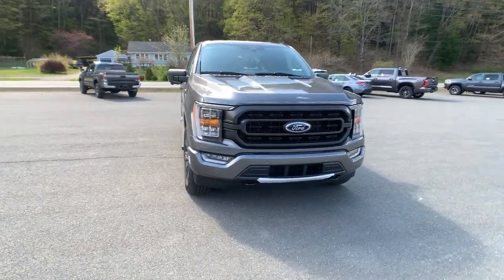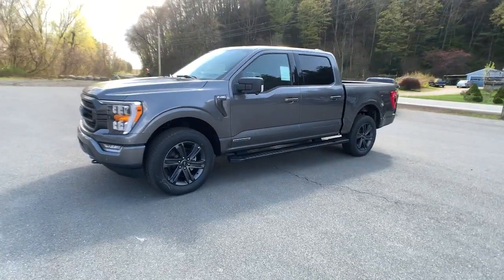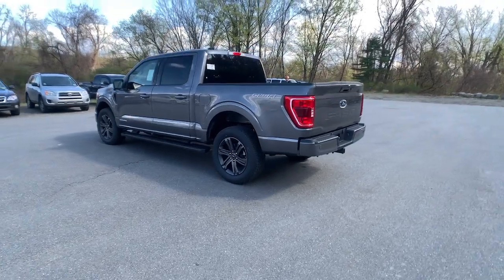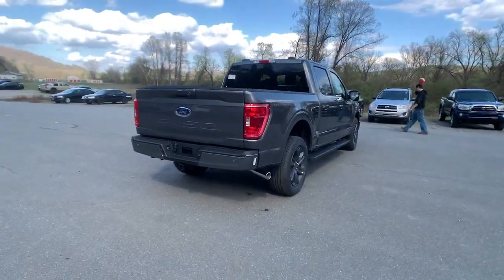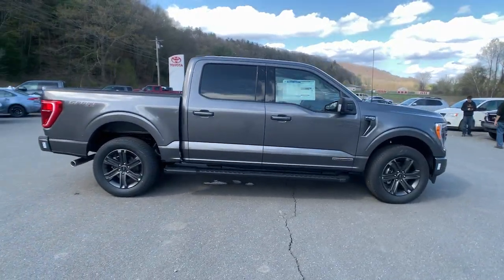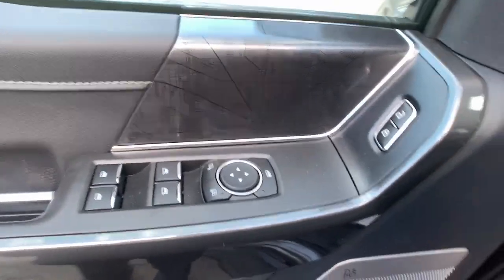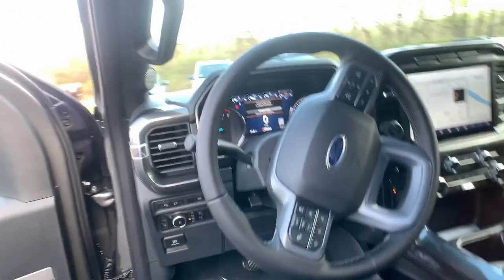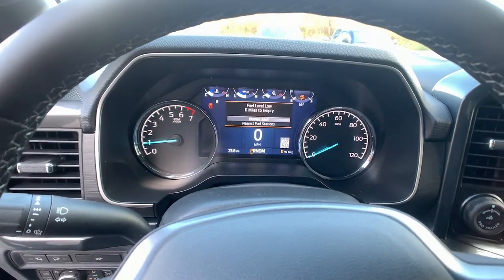2023 Ford F-150 Bellows Falls, Keene, Brattleboro, Claremont, Greenfield F5087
Carbonized Gray Metallic New 2023 Ford F-150 XLT available in 6896 US-5, Westminster, Vermont at Faiths Toyota Ford. Servicing the Bellows Falls, Keene, Brattleboro, Claremont, Greenfield, VT area.

2023 Ford F-150 XLT-TRAILER TOW PACKAGE-REMOTE START SYSTEM-BED UTILITY PACKAGE-360 DEGREE CAMERA PACKAGE-XLT SPORT APPEARANCE PACKAGE-FORD COPILOT 360 ASSIST 2.0-6 EXTENDED RUNNING BOARDS-20 SIX SPOKE DARK ALLOY WHEELS-INTEGRATED TRAILER BRAKE CONTROLLER 50 State Emissions Electronic Transfer Case Part-Time Four-Wheel Drive 70-Amp/Hr 610CCA Maintenance-Free Battery w/Run Down Protection 200 Amp Alternator Towing Equipment -inc: Trailer Sway Control Trailer Wiring Harness HD Shock Absorbers Front Anti-Roll Bar Electric Power-Assist Speed-Sensing Steering Single Stainless Steel Exhaust 26 Gal. Fuel Tank Double Wishbone Front Suspension w/Coil Springs Solid Axle Rear Suspension w/Leaf Springs 4-Wheel Disc Brakes w/4-Wheel ABS Front And Rear Vented Discs Brake Assist Hill Hold Control and Electric Parking Brake Regular Box Style Steel Spare Wheel Clearcoat Paint Chrome Rear Step Bumper Black Side Windows Trim Black Door Handles Fixed Rear Window w/Defroster Deep Tinted Glass Aluminum Panels Black Grille w/Chrome Surround Tailgate Rear Cargo Access Cargo Lamp w/High Mount Stop Light Perimeter/Approach Lights Headlights-Automatic Highbeams Radio w/Seek-Scan Clock Speed Compensated Volume Control and Radio Data System Fixed Antenna 4-Way Driver Seat -inc: Manual Recline and Fore/Aft Movement 4-Way Passenger Seat -inc: Manual Recline and Fore/Aft Movement 60-40 Folding Split-Bench Front Facing Fold-Up Cushion Rear Seat Manual Tilt/Telescoping Steering Column FordPass Connect 4G Mobile Hotspot Internet Access Compass Cruise Control w/Steering Wheel Controls Urethane Gear Shifter Material Interior Trim -inc: Metal-Look Instrument Panel Insert Cabback Insulator and Chrome/Metal-Look Interior Accents Day-Night Rearview Mirror Driver And Passenger Visor Vanity Mirrors Mini Overhead Console w/Storage and 1 12V DC Power Outlet Front And Rear Map Lights Instrument Panel Bin Dashboard Storage Interior Concealed Storage Driver / Passenger And Rear Door Bins and Locking 1st Row Underseat Storage Delayed Accessory Power Outside Temp Gauge Seats w/Cloth Back Material Manual Adjustable Front Head Restraints and Manual Adjustable Rear Head Restraints Perimeter Alarm Securilock Anti-Theft Ignition (pats) Immobilizer 1 12V DC Power Outlet ABS And Driveline Traction Control Dual Stage Driver And Passenger Seat-Mounted Side Airbags Reverse Sensing System Rear Parking Sensors Pre-Collision Assist with Automatic Emergency Braking (AEB) Driver Monitoring-Alert Collision Mitigation-Rear Tire Specific Low Tire Pressure Warning Dual Stage Driver And Passenger Front Airbags Airbag Occupancy Sensor Mykey System -inc: Top Speed Limiter Audio Volume Limiter Early Low Fuel Warning Programmable Sound Chimes and Beltminder w/Audio Mute Safety Canopy System Curtain 1st And 2nd Row Airbags Outboard Front Lap And Shoulder Safety Belts -inc: Rear Center 3 Point Height Adjusters and Pretensioners Rear child safety locks Faiths Toyota Ford Westminster VT 05158
50 State Emissions|Electronic Transfer Case|Part-Time Four-Wheel Drive|70-Amp/Hr 610CCA Maintenance-Free Battery w/Run Down Protection|200 Amp Alternator|Towing Equipment -inc: Trailer Sway Control|Trailer Wiring Harness|HD Shock Absorbers|Front Anti-Roll Bar|Electric Power-Assist Speed-Sensing Steering|Single Stainless Steel Exhaust|26 Gal. Fuel Tank|Auto Locking Hubs|Double Wishbone Front Suspension w/Coil Springs|Solid Axle Rear Suspension w/Leaf Springs|4-Wheel Disc Brakes w/4-Wheel ABS, Front And Rear Vented Discs, Brake Assist, Hill Hold Control and Electric Parking Brake|Regular Box Style|Steel Spare Wheel|Clearcoat Paint|Chrome Rear Step Bumper|Black Side Windows Trim|Black Door Handles|Fixed Rear Window w/Defroster|Deep Tinted Glass|Aluminum Panels|Black Grille w/Chrome Surround|Tailgate Rear Cargo Access|Cargo Lamp w/High Mount Stop Light|Perimeter/Approach Lights|Headlights-Automatic Highbeams|Radio w/Seek-Scan, Clock, Speed Compensated Volume Control and Radio Data System|Fixed Antenna|4-Way Driver Seat -inc: Manual Recline and Fore/Aft Movement|4-Way Passenger Seat -inc: Manual Recline and Fore/Aft Movement|60-40 Folding Split-Bench Front Facing Fold-Up Cushion Rear Seat|Manual Tilt/Telescoping Steering Column|FordPass Connect 4G Mobile Hotspot Internet Access|Front Cupholder|Rear Cupholder|Compass|Cruise Control w/Steering Wheel Controls|HVAC -inc: Underseat Ducts|Locking glove box|Full Cloth Headliner|Urethane Gear Shifter Material|Interior Trim -inc: Metal